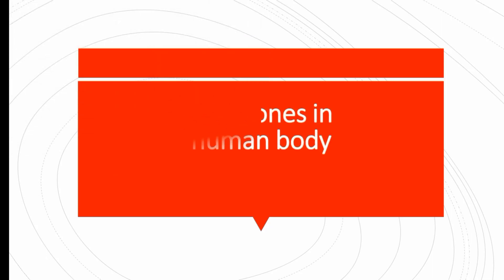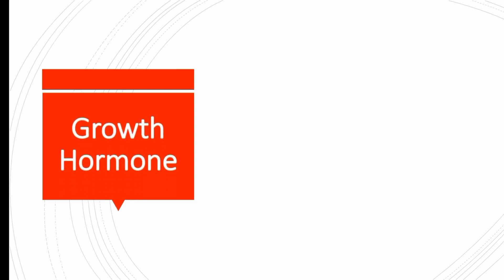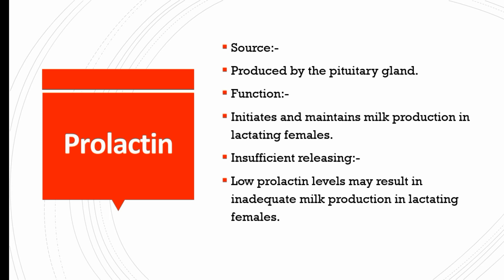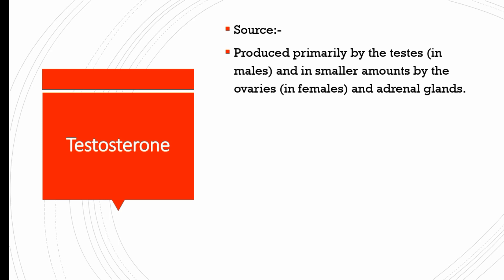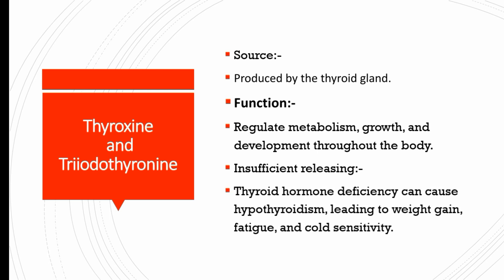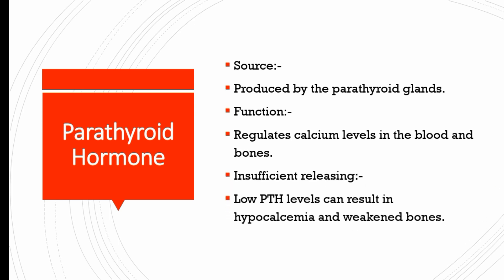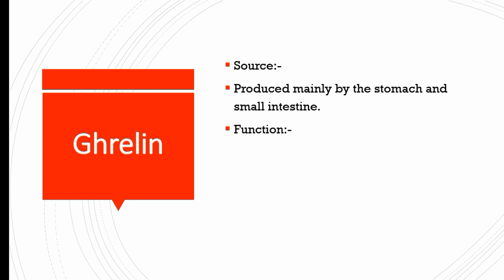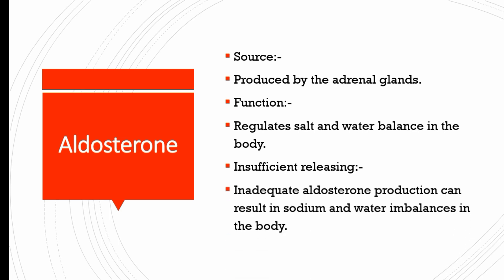Hormones in human body | Function, production and deficiency of hormones.